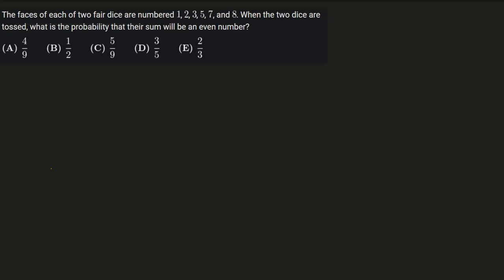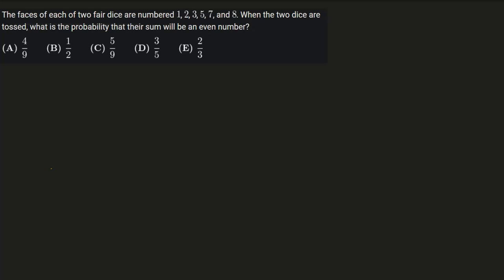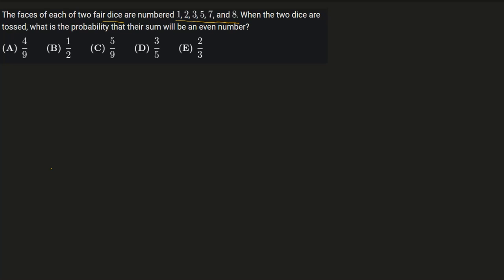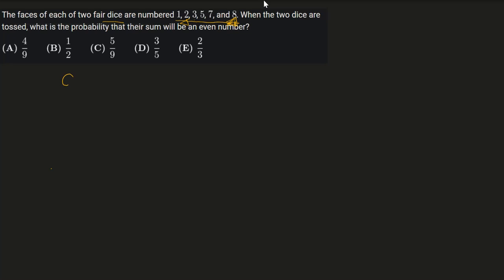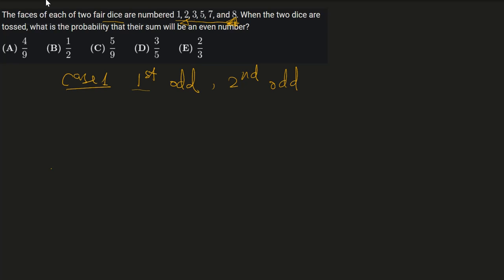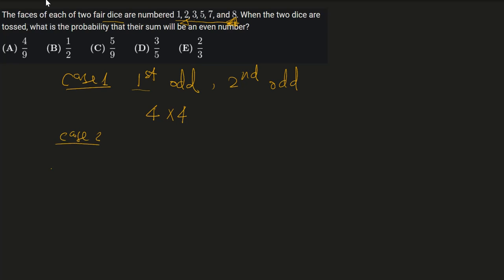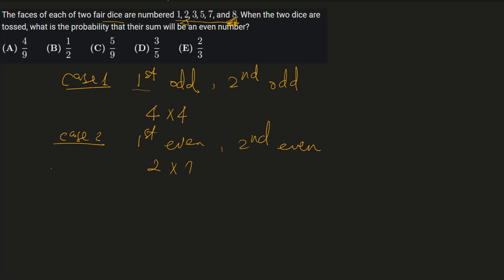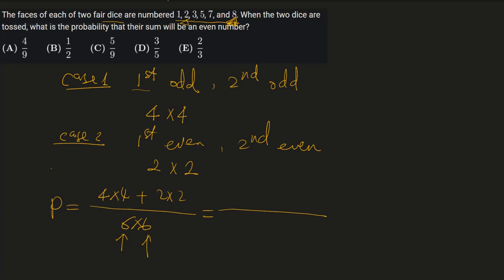AMC8 2019 Problem 18